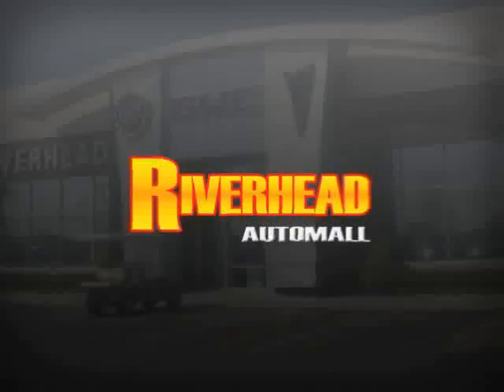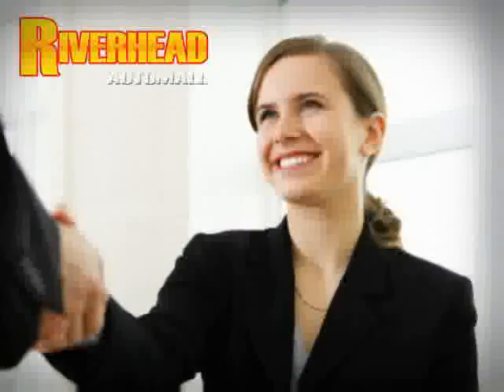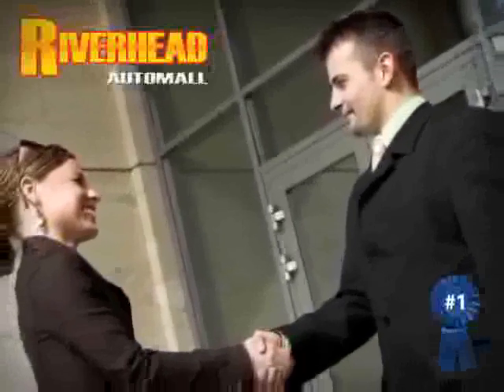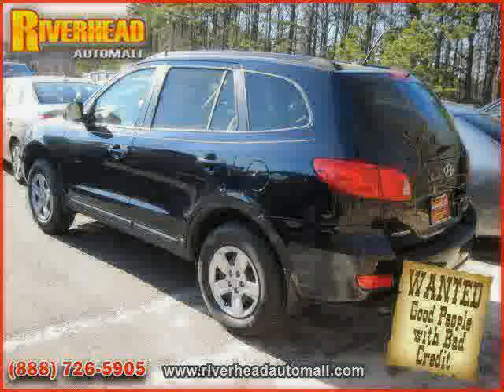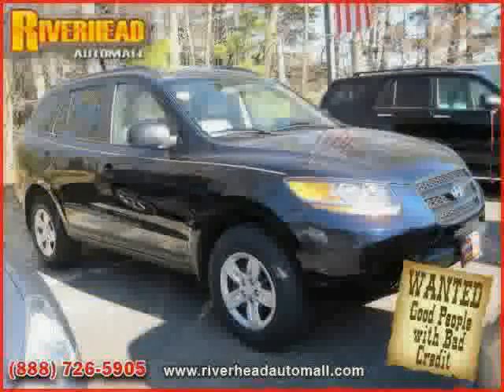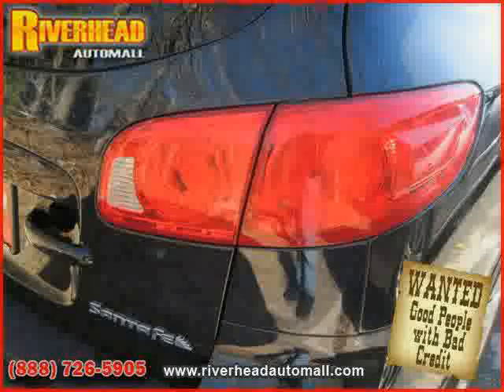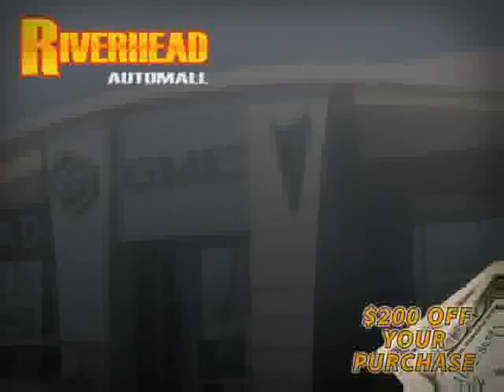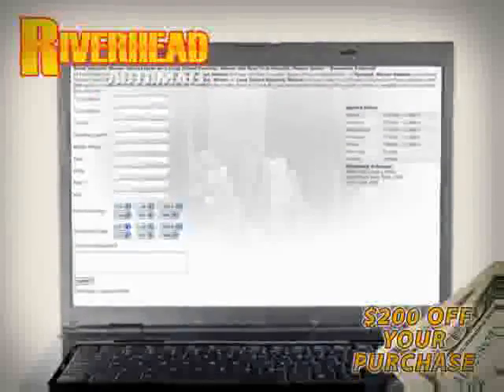2009 Hyundai Santa Fe